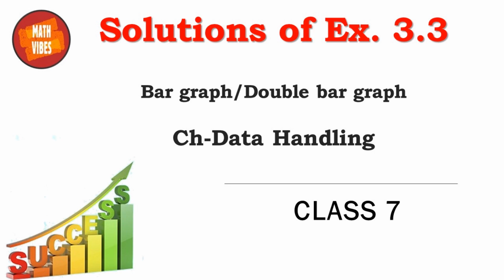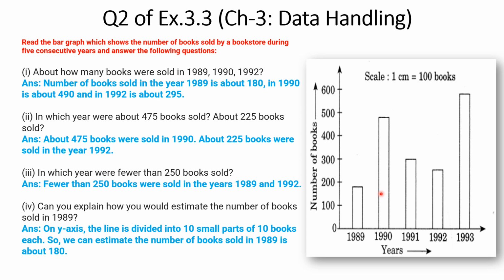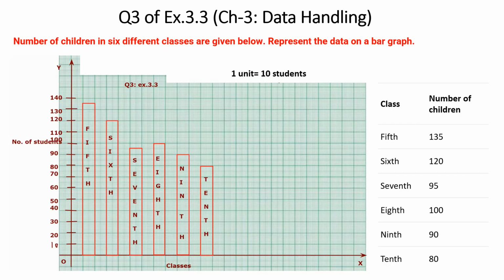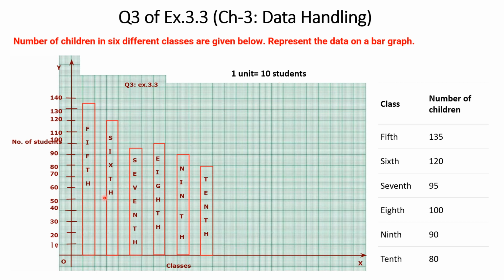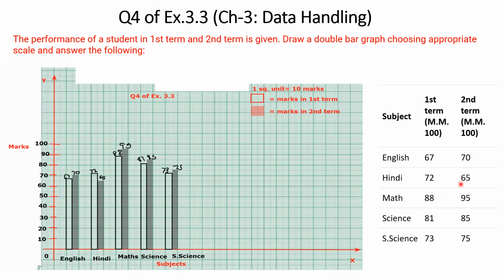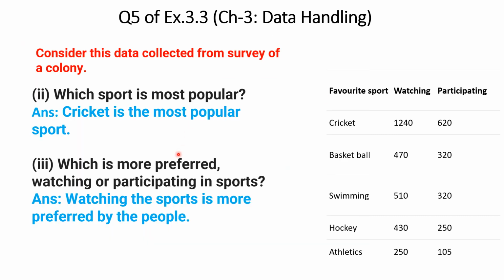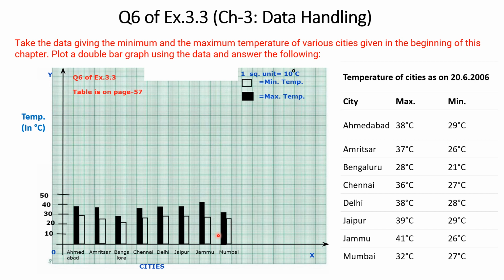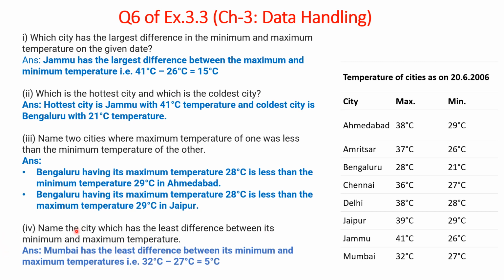Ex.3.3 of ch-3: Data handling class 7 Maths// How to draw bar graph//how to draw Double bar graph#yt